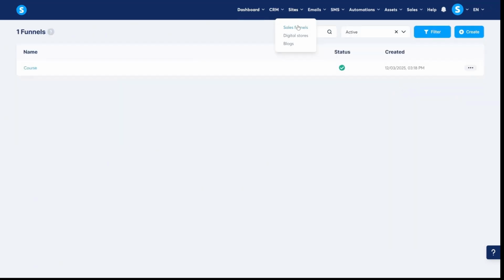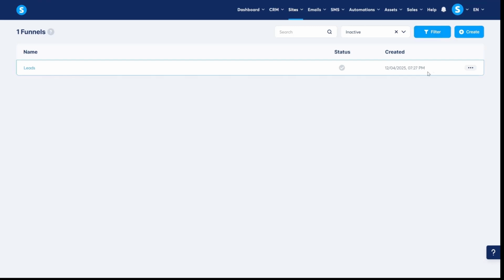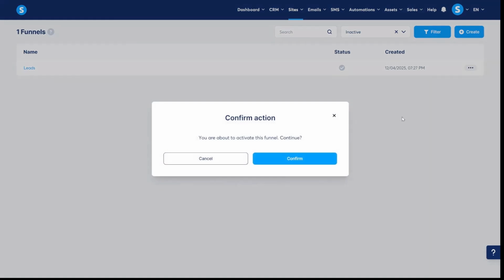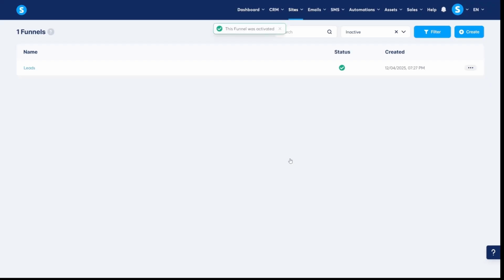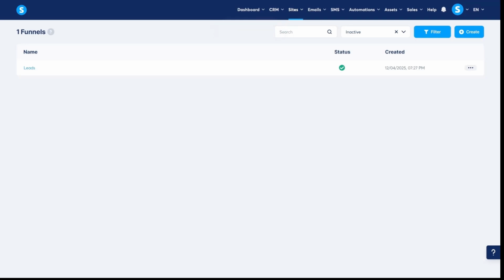How to Activate a Sales Funnel on Systeme.io 2026 | Beginner Tutorial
In this video, I'll show you How to Activate a Sales Funnel on Systeme.io 2026 . To save you time in the future, I'll show you which methods to choose right from the beginning.